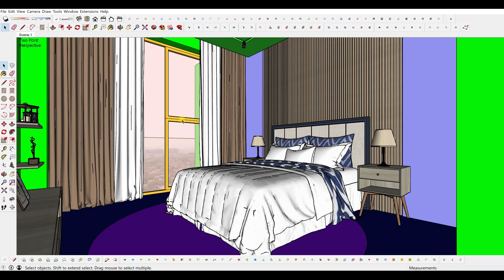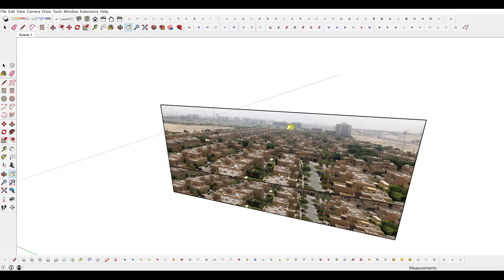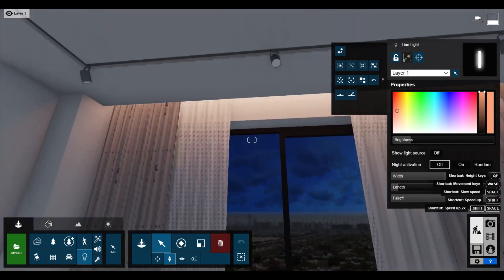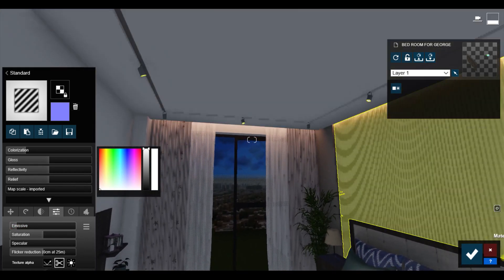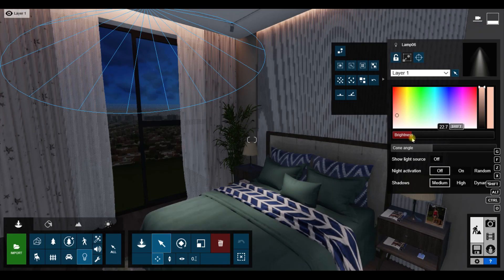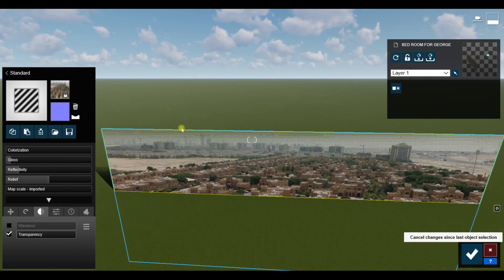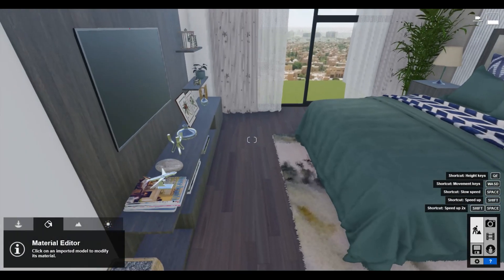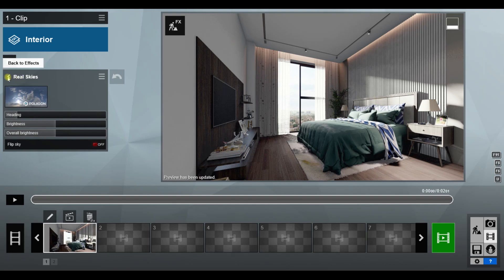LUMION 10 - LIGHTING EXPLANATION ENGLISH SERIES-16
❐ GET CONNECTED❏  Lumion Settings library, SketchUp files, Lumion Files with Settings.